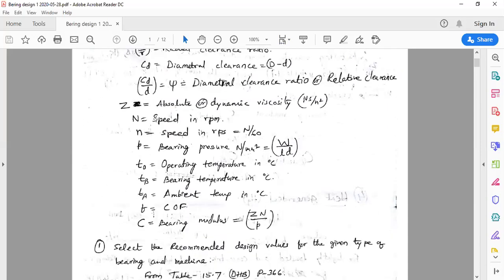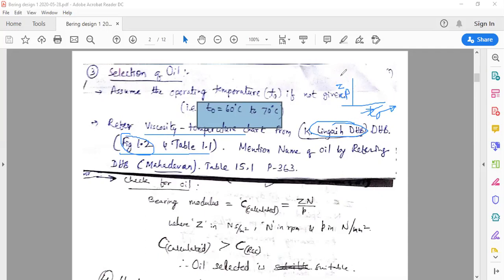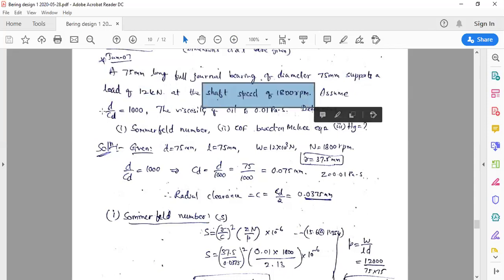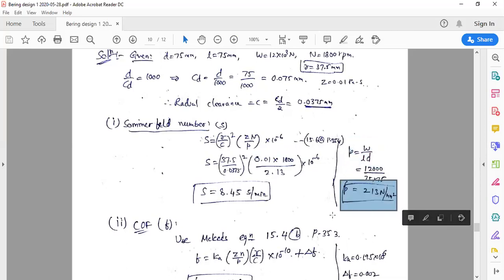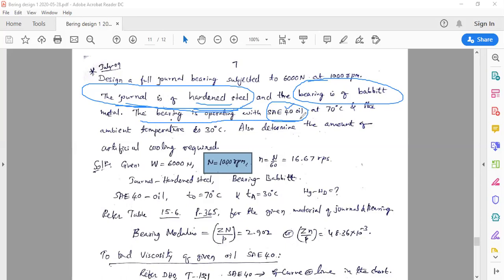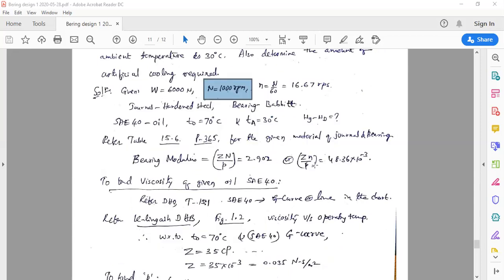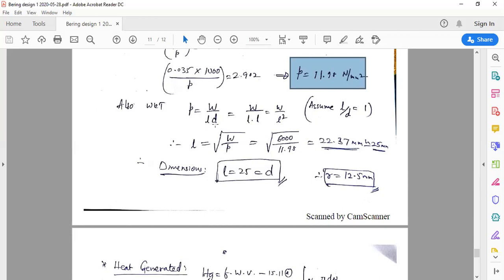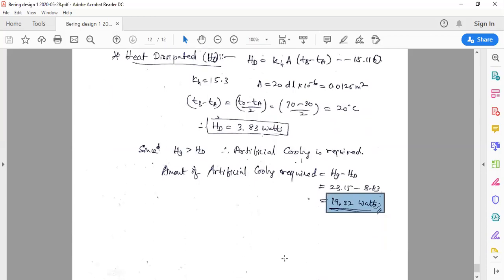17ME64_DME-II_M5_Lubrication and bearings_Session 35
Problems on Journal bearing